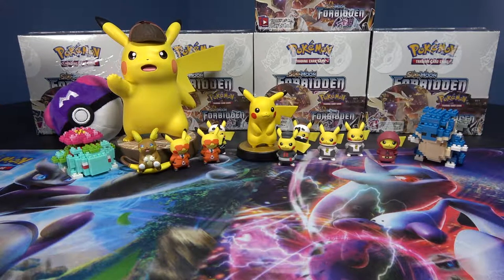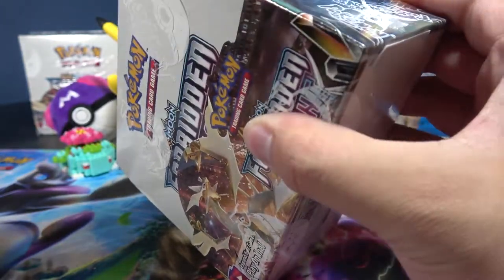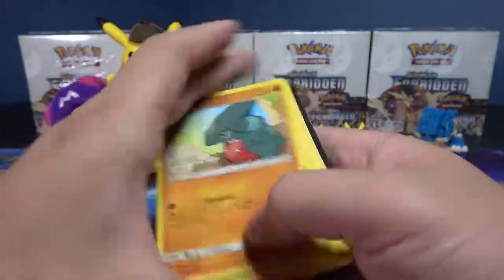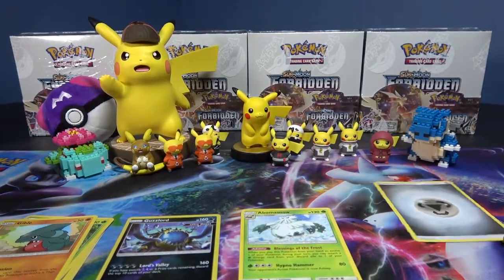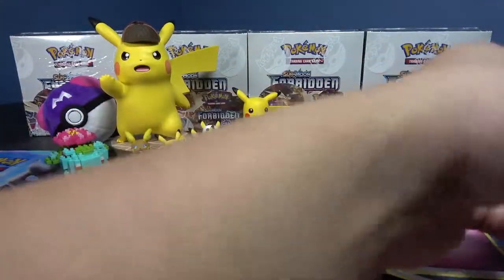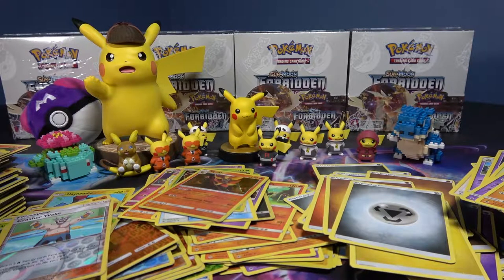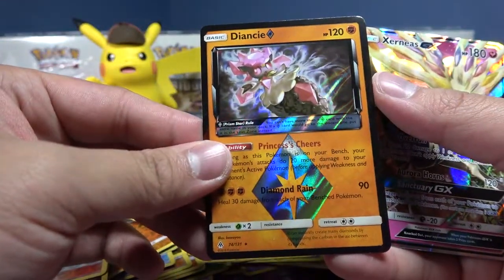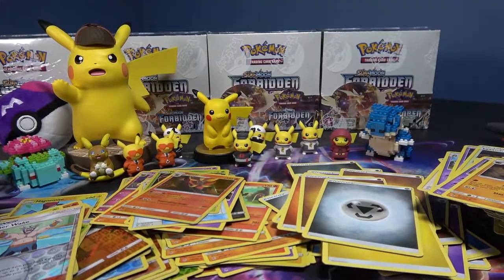ONE OF A KIND BOX!?!? Opening Pokemon Forbidden Light Box 8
Or the Burning Shadows Series!

Song - Mii Channel by flaaffu